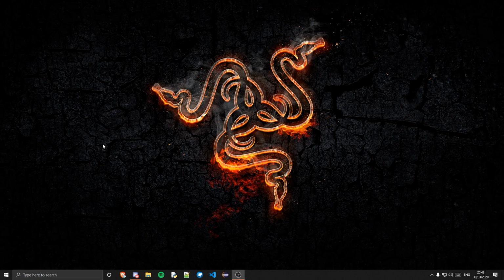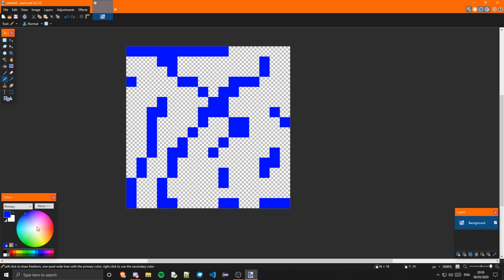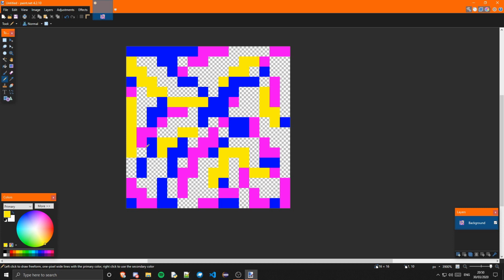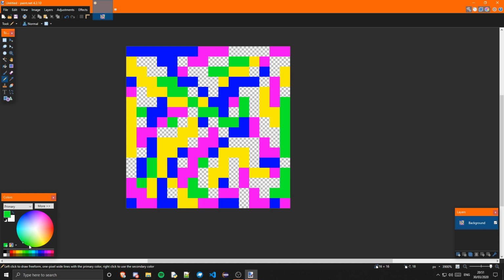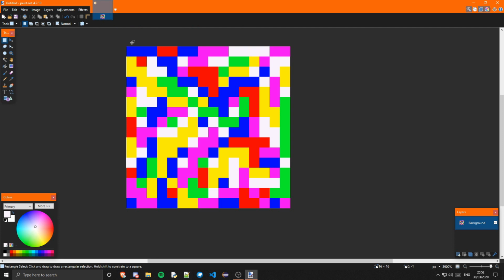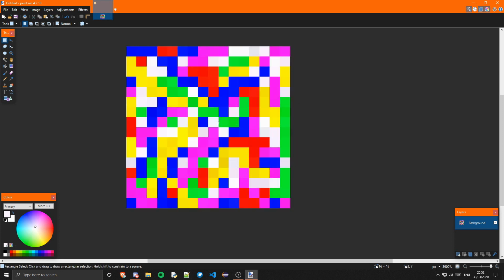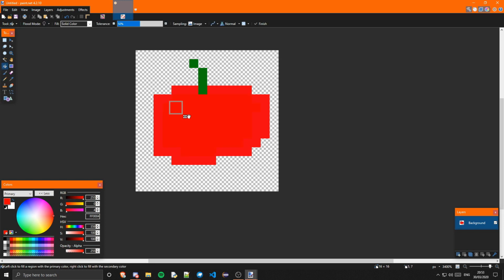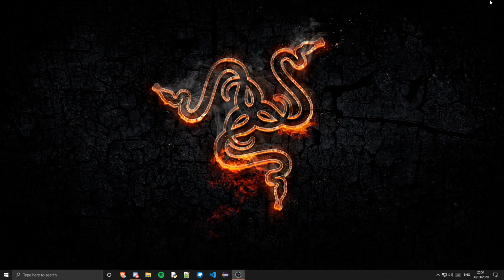Turty's Pro Art Tutorial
Hey guys, welcome to TurtyWurty's pro art tutorial where I teach you pro art skills.